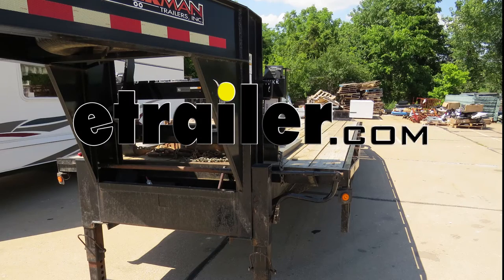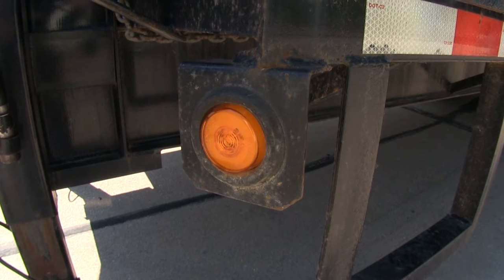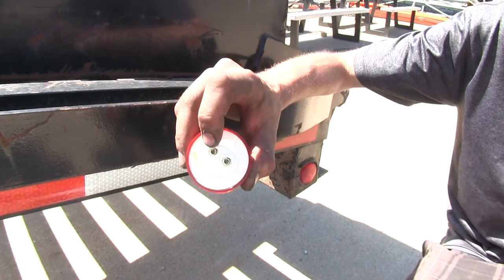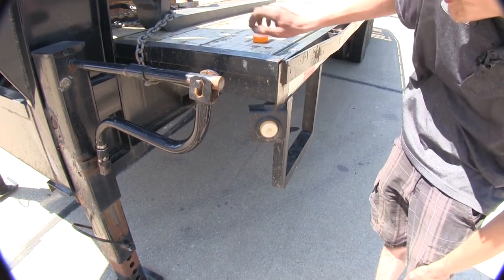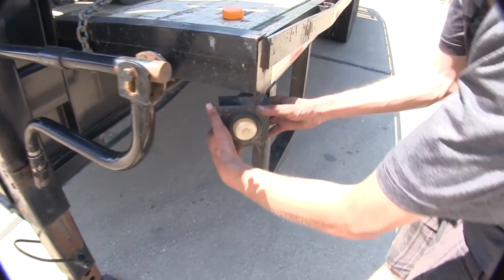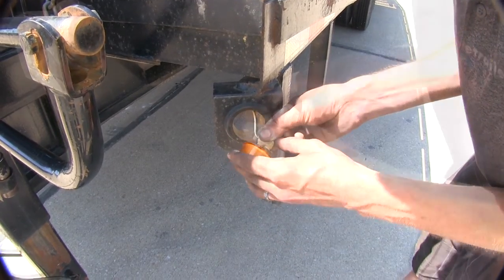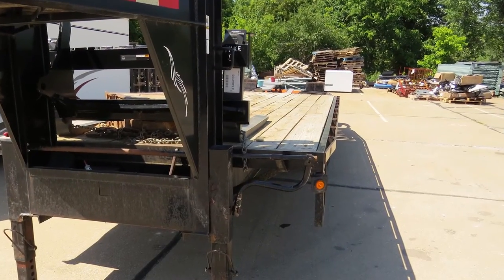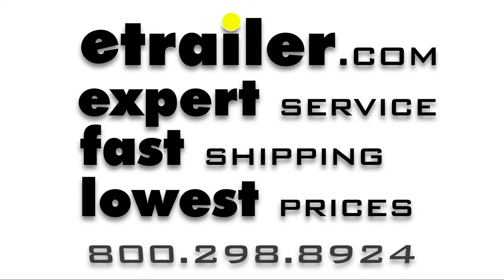etrailer | Optronics GloLight Amber LED Trailer Clearance Light Installation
Today on our trailer we'll be installing the glow light LED trailer clearance or side marker light submersible with 6 diodes, surround with an amber lens, part number MCL155AB. Here's what our light looks like once it's on. We'll go ahead and turn it off for you, turn back on. As you can see, even out here on a very bright sunny day, it is quite visible in the light. It is sonically sealed in a waterproof housing, and the lens unit itself is submersible. They accept the industry standard 2 prong plug that is P2 rated.

The Optronics 2 inch round LED assembly meets SAE and DOT safety standards. As you can see here, our light on our trailer that's supposed to be amber has actually turned to a very opaque white. We're going to go ahead and replace it here today, so it's actually more visible and follows DOT safety standards. We'll grab our light from the back and push it out through our grommet like so. We will unplug the light, take our protective tape off of our electrical connections here, reinstall our light under the wire, push it in, make sure it's a nice, secure connection. Then we'll push our light assembly back into our grommet here.

That completes our look at the glow light LED trailer clearance or side marker light, part number MCL155AB.